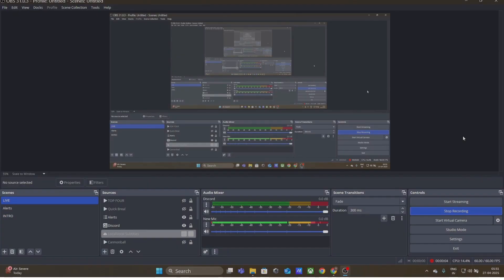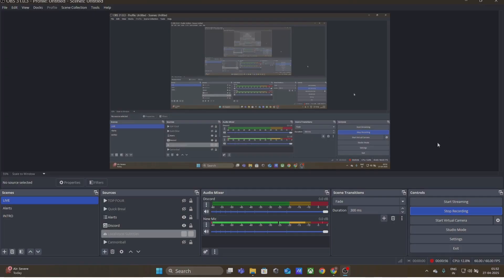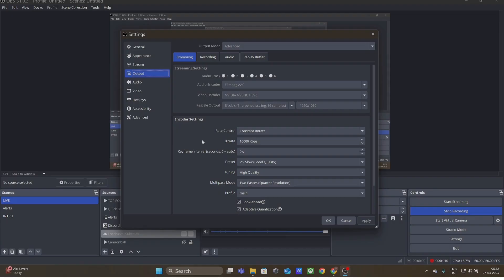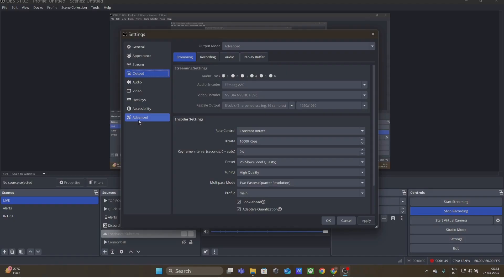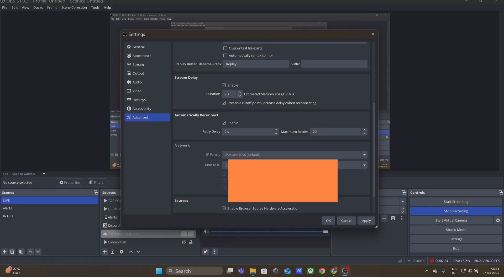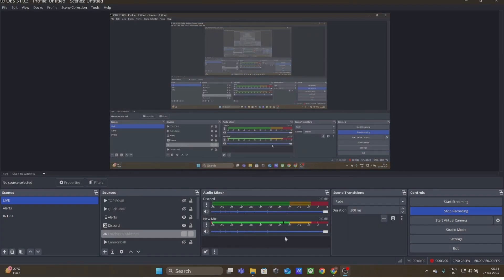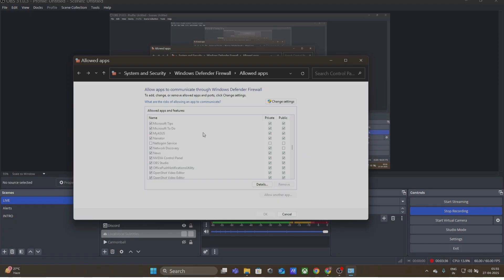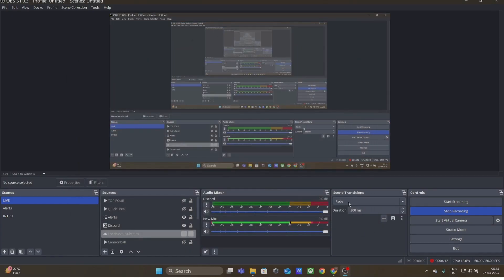OBS Keeps Disconnecting? Here’s How to Fix It (2025)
Is OBS Studio disconnecting and reconnecting during your live streams?
A flawless live stream is essential for growth, credibility, and audience retention, but connection interruptions can ruin the experience in seconds. In this video, I will share the definitive solutions to fix OBS disconnection issues permanently, ensuring your streams stay stable and professional.

I’ll guide you through:
🔵 The real reasons OBS disconnects — it's more than just your internet speed.
🔵 How to optimize your OBS network settings for maximum stability.
🔵 Advanced fixes: router tweaks, firewall permissions, and encoder settings.
🔵 Best practices to future-proof your streams against connection failures.

Whether you're streaming on YouTube Live, Twitch, Facebook Gaming, or Kick, mastering your OBS settings is critical in 2025's competitive live streaming landscape.

Stop losing viewers to technical errors.
Take control of your connection today.

💬 Drop your questions in the comments — I respond to every one!